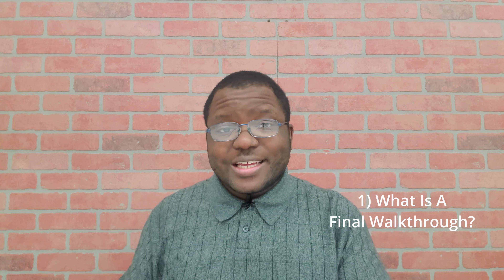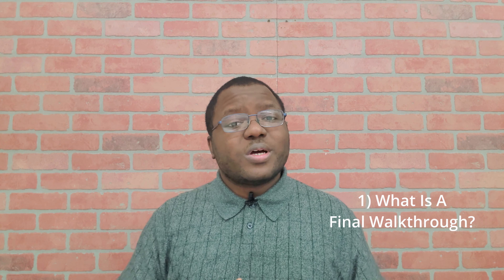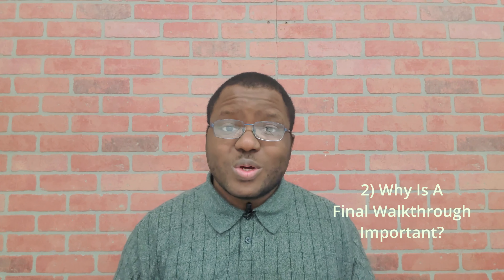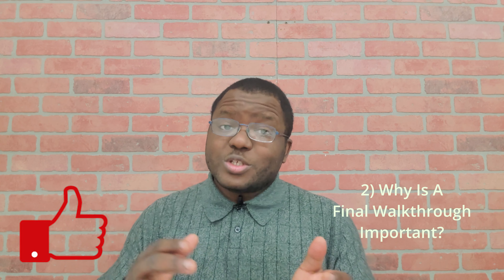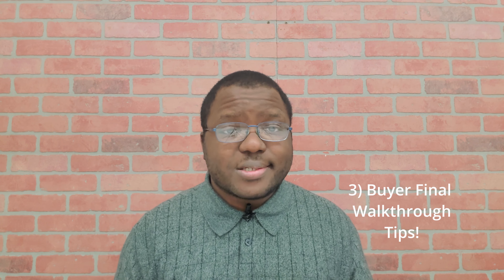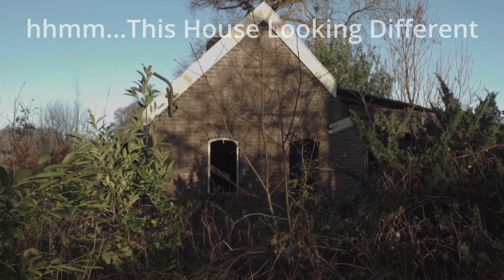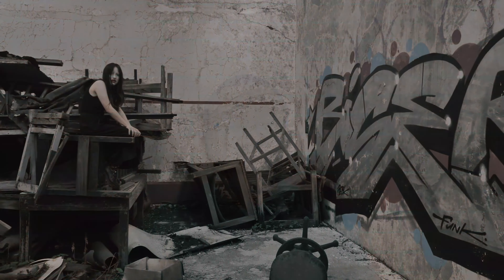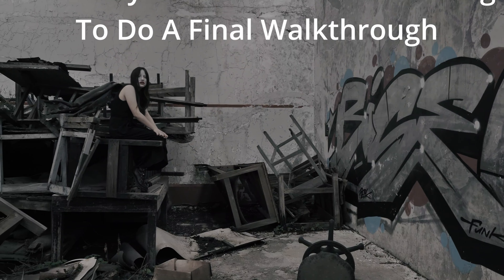Let's Talk About The Final Walkthrough Before Closing - The Great Final Walkthrough Checklist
In "Let's Talk About The Final Walkthrough Before Closing - The Great Final Walkthrough Checklist", we go over the ins and outs of the real estate final walkthrough, including who attends it, what to look out for, and when it should occur. As we want to have a smooth real estate closing for all parties, the final walkthrough is a big step and one we all want to ensure goes well.

FREE HOME BUYING GUIDE: To receive a free home buying guide, please

WEBSITE: If you are interested in searching for Bronx Homes (& beyond), more real estate tips for buyers and sellers, daily market updates, and more, you can visit my Linktree to find what you need

I upload educational real estate advice videos weekly, including detailed information on major home selling tips, home buying advice, and specific information for both first time home sellers and home buyers. As your local real estate associate broker, I strive to ensure that you are kept up-to-date regarding the NYC housing market and our surrounding areas.